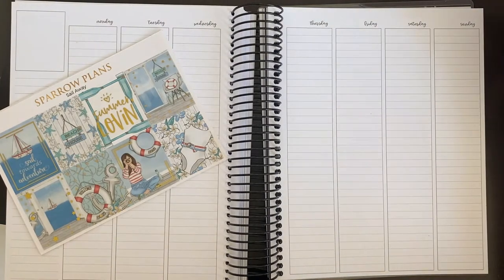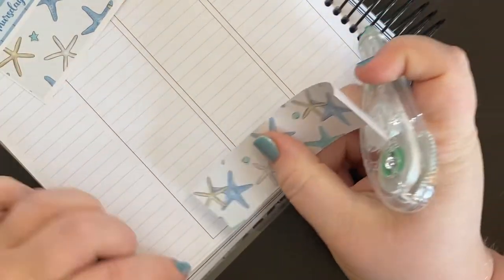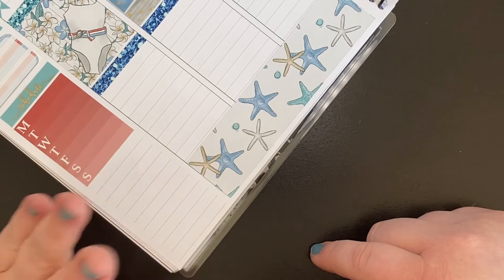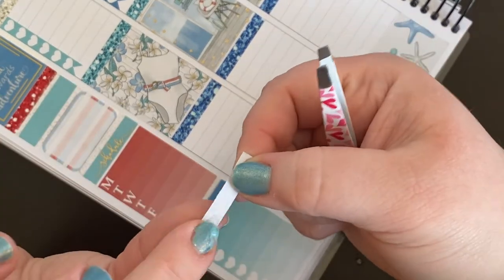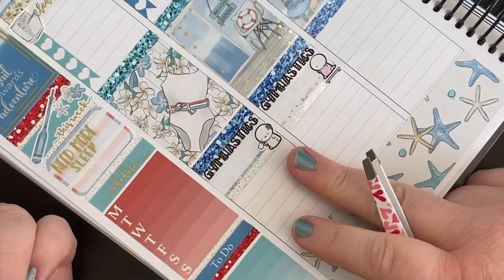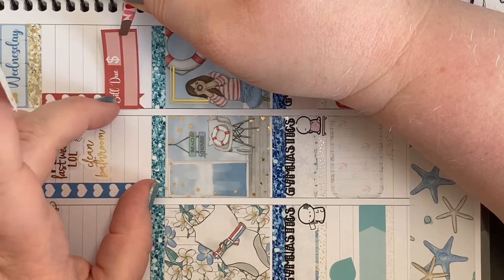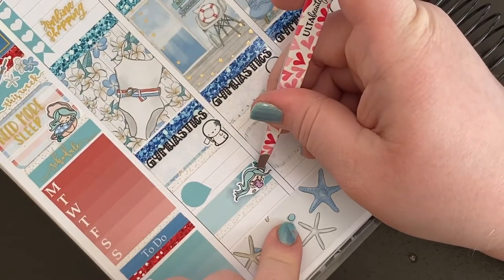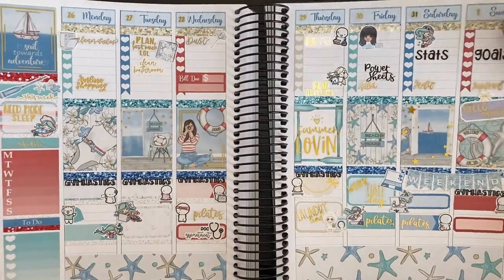What Do I Have To Do This Week? - Olympics and Work!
My channel usually shows plan with me videos, hauls, planner reviews, and more!

Want $10 off on your first Erin Condren purchase?
Amazon planner supplies recommendation list
Amazon favorites shop

Kit from Sparrow Plans (it doesn't appear that her shop is open anymore)